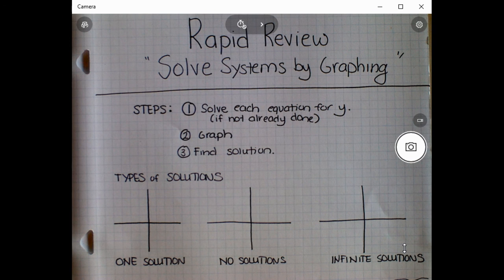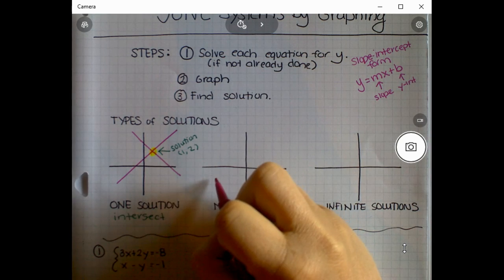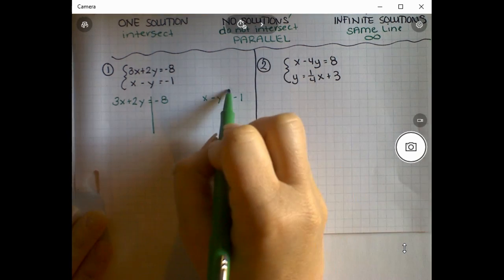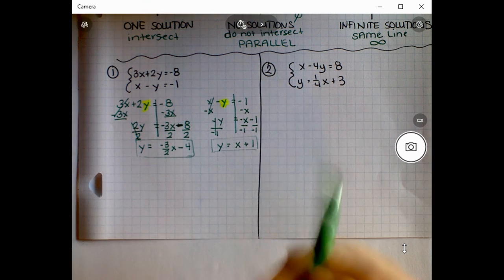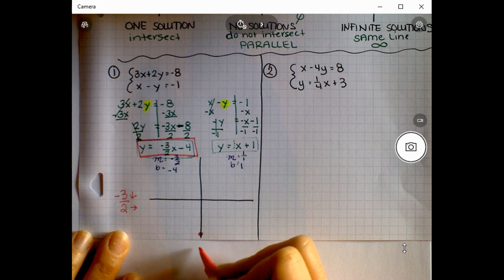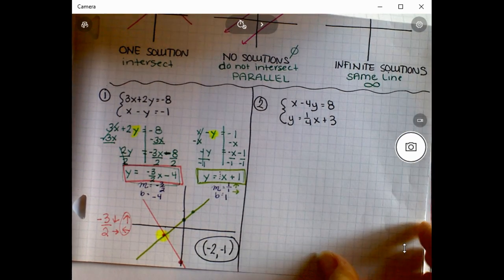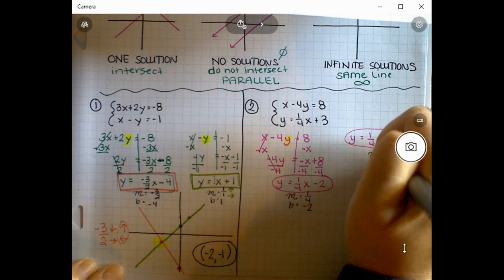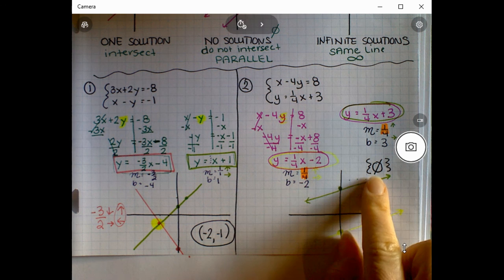Rapid Review: Solve Systems by Graphing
Algebra 1